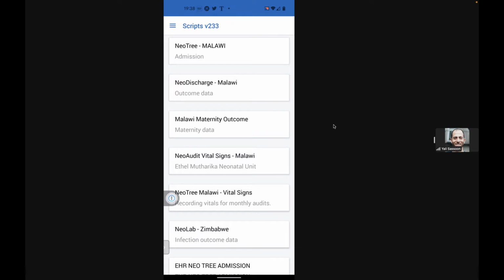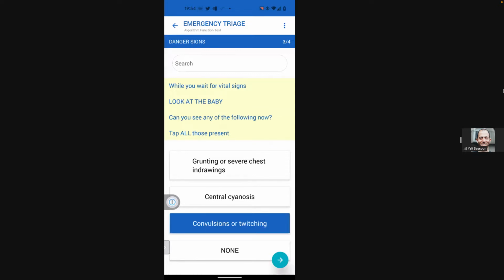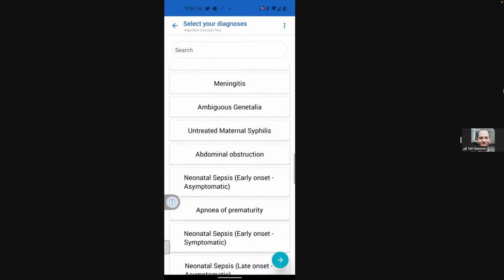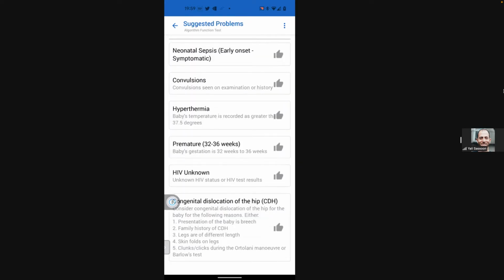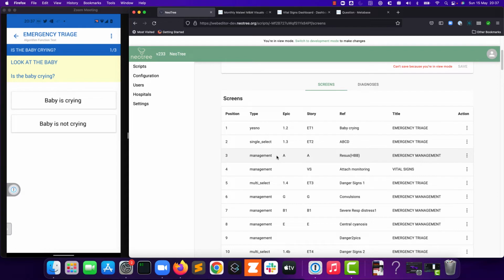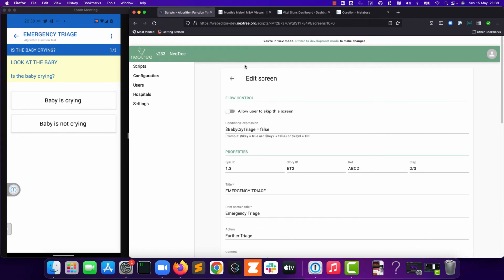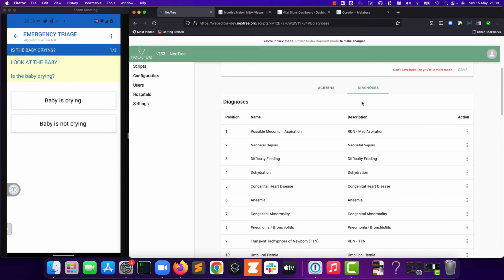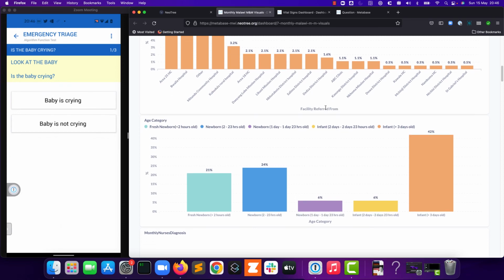Neotree technology demo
Demo of Neotree technology with diagnostic algorithms, configurability and data dashboards